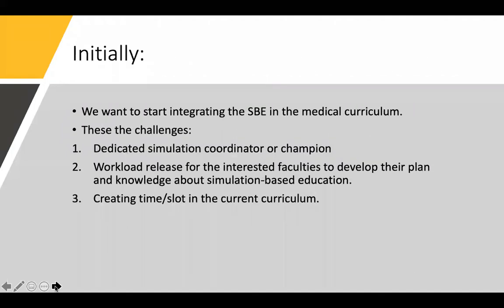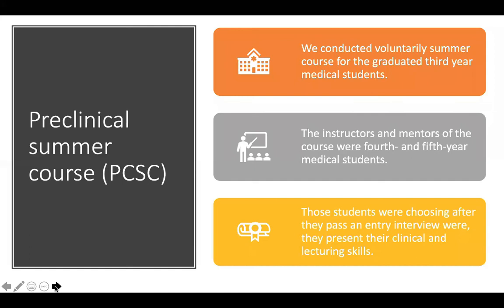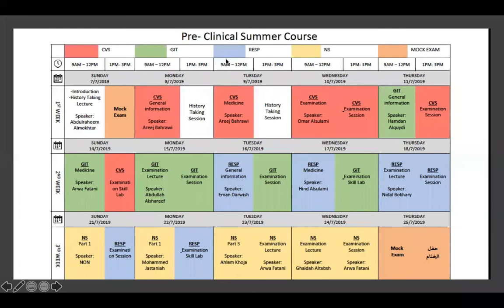CSSC SIMWEEK20-The Impact of Early Simulation-Based Education Exposure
CSSC SIMWEEK20-The Impact  of Early Simulation-Based Education Exposure on the Clinical Performance of the Medical Students in the Clinical Year, Dr.Hanadi Alhozali